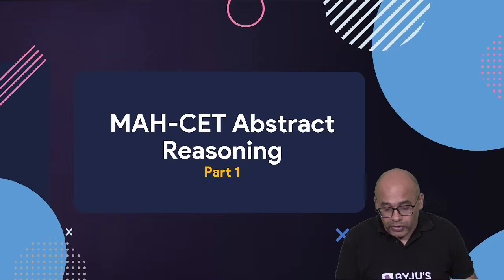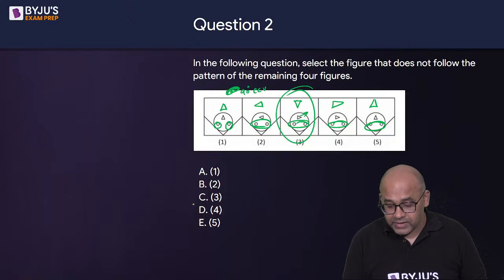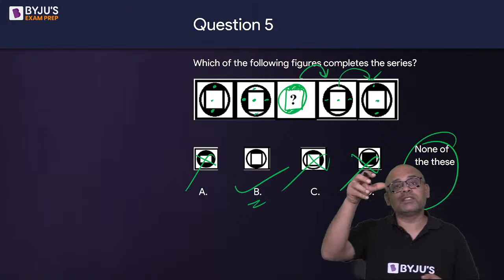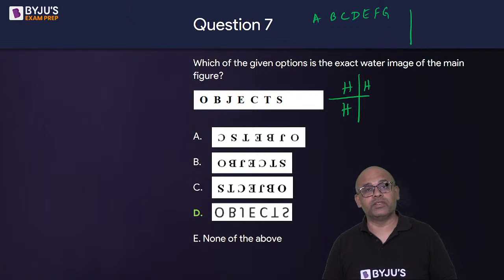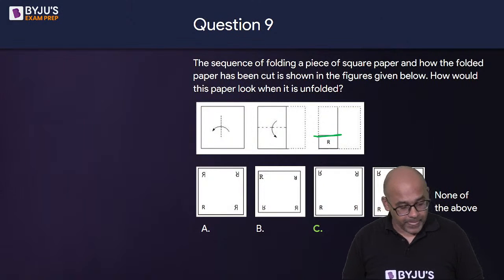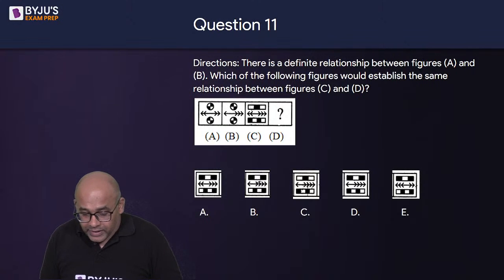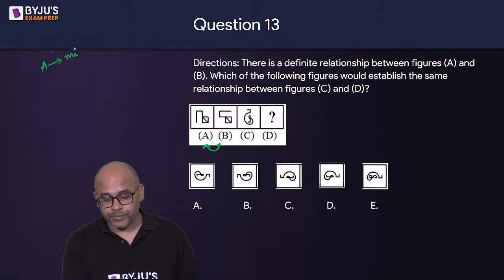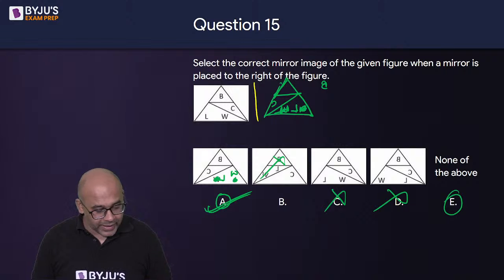MAHCET MBA 2024 | Abstract Reasoning Decoded | Part 1 | CET MBA 2024 Preparation | BYJU'S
Welcome to India's best CAT 2024 YT channel. Ace CAT 2024, Crack IIMs, become an IIM Alum and Crack the best IIM Placements. Tips to improve your Logical Reasoning to and study from IIM Alumnus. Get any query related to CAT 2024 be it the CAT 2024 syllabus, CAT 2024 study plan, WAT & PI strategy, expected CAT 2024 cutoffs etc answered in a 1 on 1 counseling session

MH-CET (Maharashtra Common Entrance Test) is a state-level management entrance exam. Aspirants are working hard to get into the top MBA colleges of Maharashtra. Abstract Reasoning is important topic for CET MBA 2024 Exam. BYJU’S Exam Prep expert Srinivas Sir will host a session where sir will decode the abstract reasoning topic for MAHCET MBA 2024 Exam. Sir will share the tips and tricks of the abstract reasoning section. Sir will also take the examples and solve them. Sir would also take up all the queries of the aspirants and help them clear all the doubts in this section. So, don’t miss this interactive sessions and ace your CET MBA 2024 Exam.